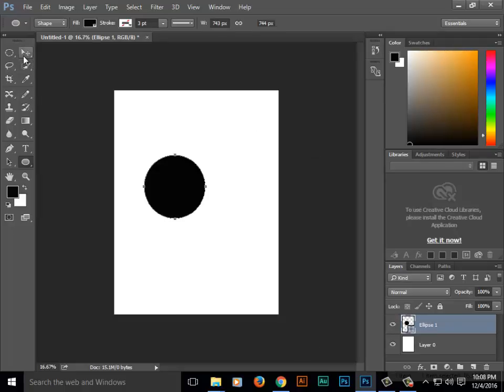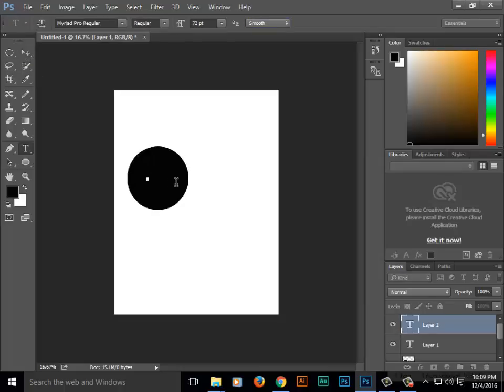How to create book cover template---Photoshop Tutorial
I will show you how to create easily book cover template.That is very amazing thing.That help you to create easily book cover.This Photoshop tutorial is very helpful for everyone.Nice Photoshop tutorial is great thing for us.It also helpful for creativity and innovation.